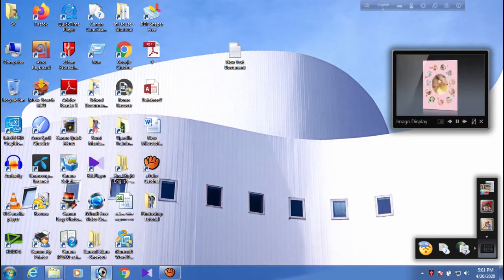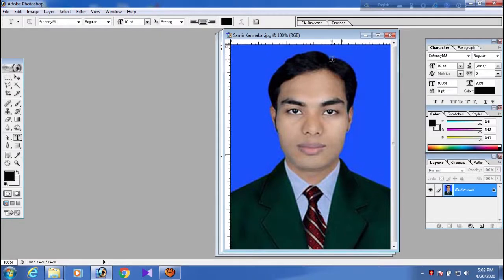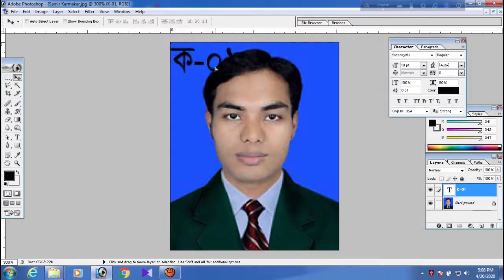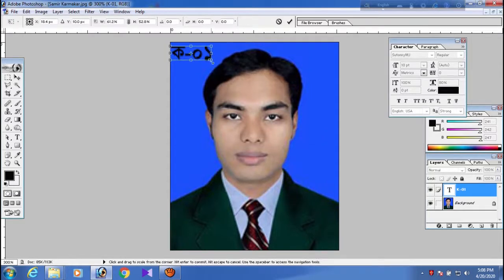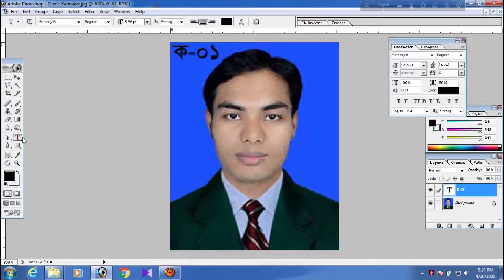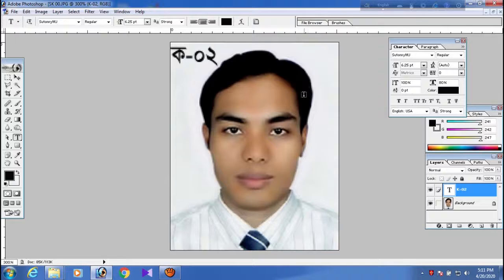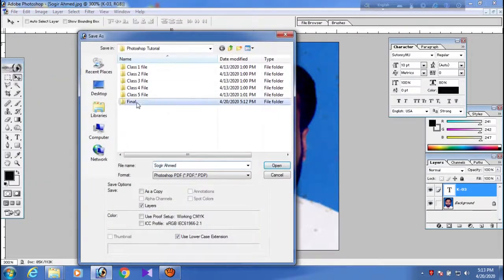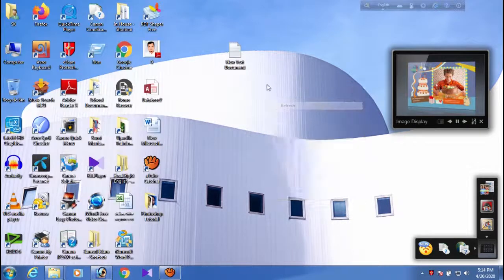How to re-size picture & add section,Roll on top of the picture (SK Tutorial 01814767890)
Dear

You can learn how to re-size picture & add section,Roll on top of the picture by using Adobe Photoshop for class Eight & Nine registration. Which was a condition on circular of The Secondary & Higher Secondary Education Board, Cumilla.
Thanks
SK